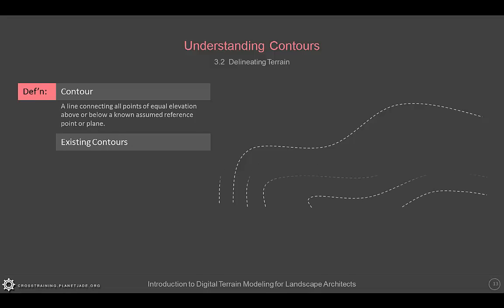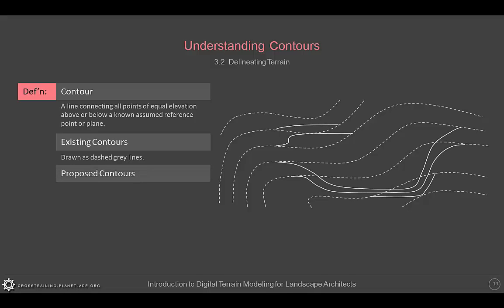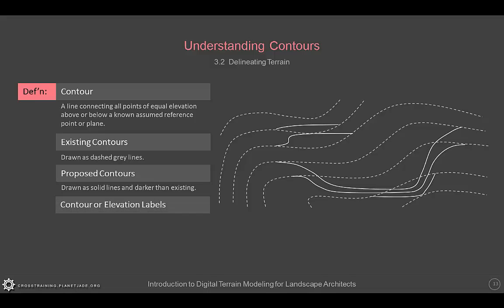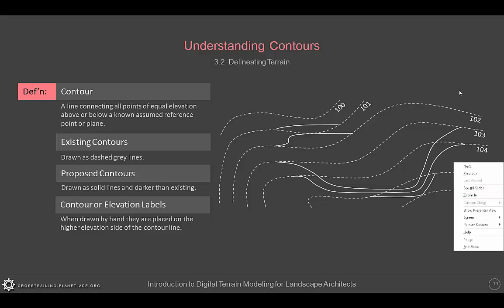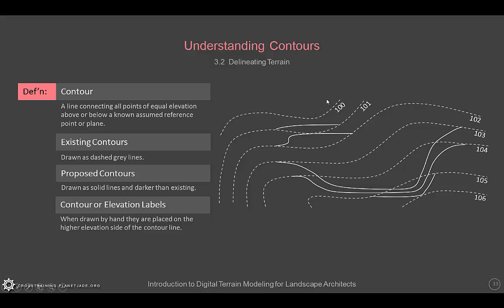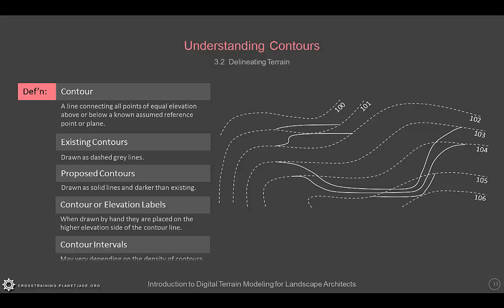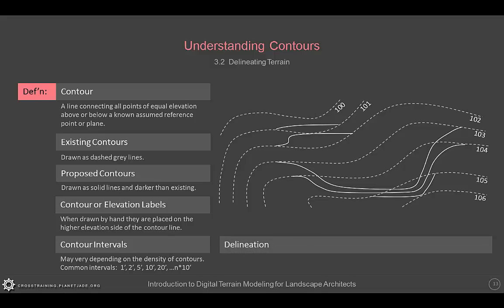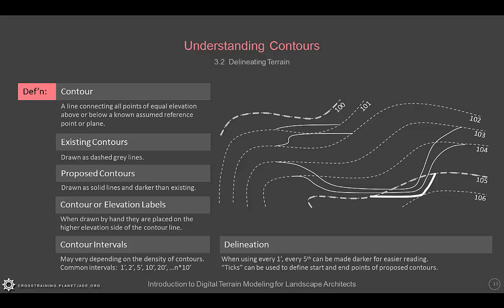DTM 3.2.4 Understanding Contours